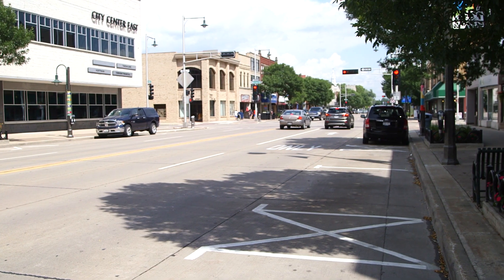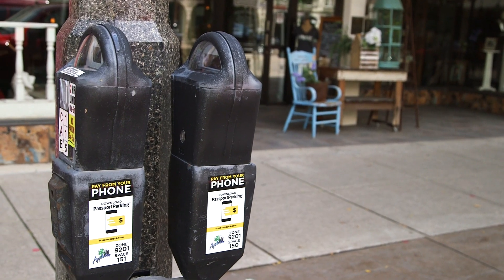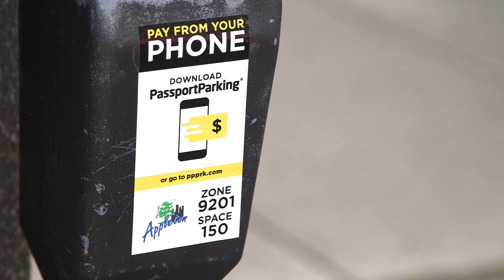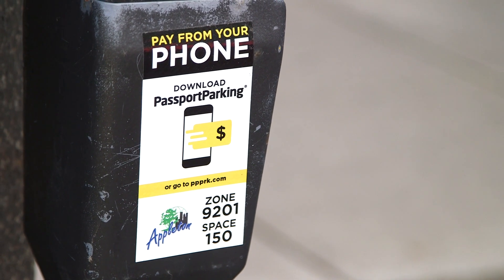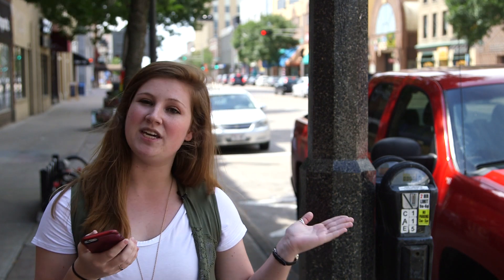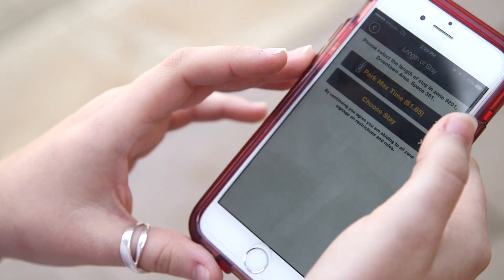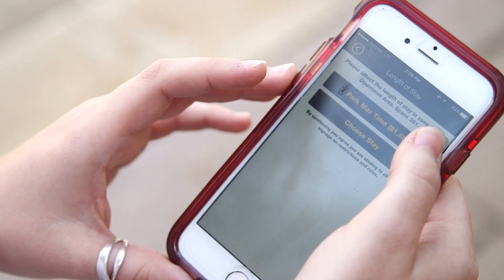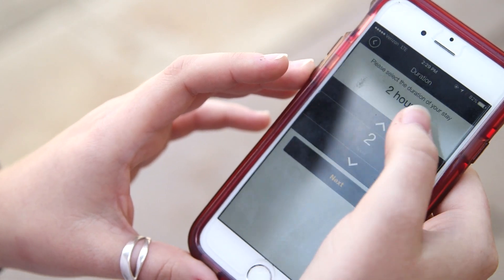Downtown Appleton Parking: Passport app makes it quick & easy!